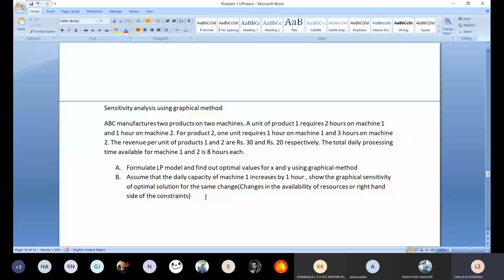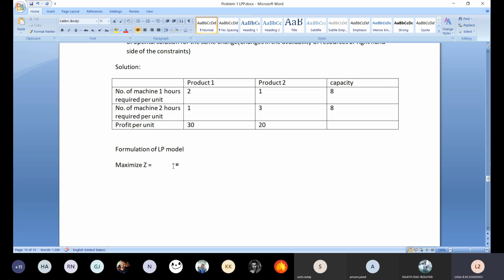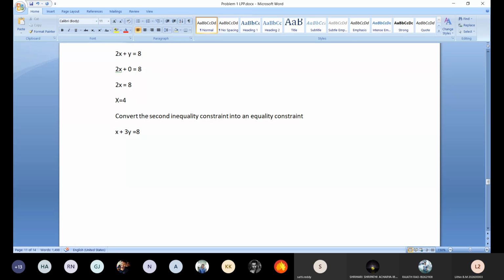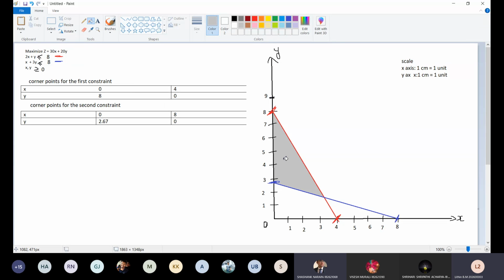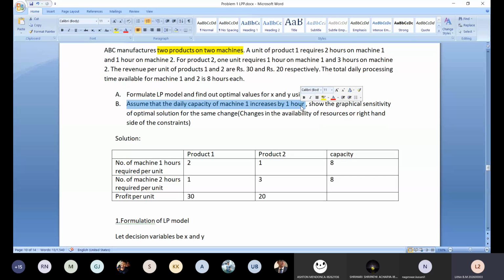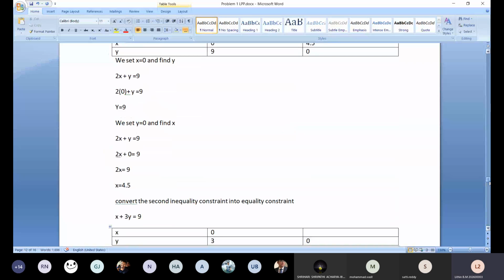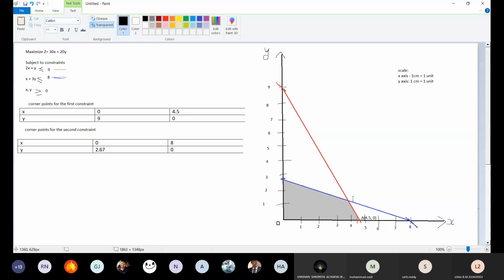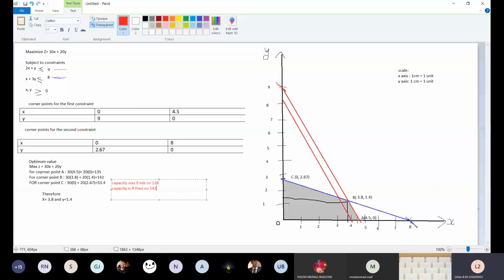LINEAR PROGRAMMING PROBLEM (LPP) - Formulation of LPP and solving it graphically.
Formulation of LPP and solving it graphically.